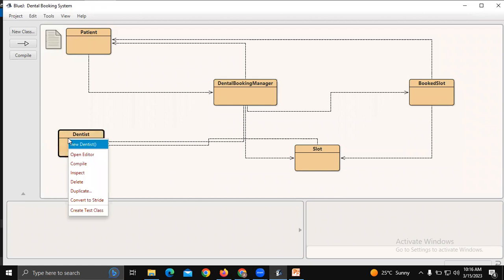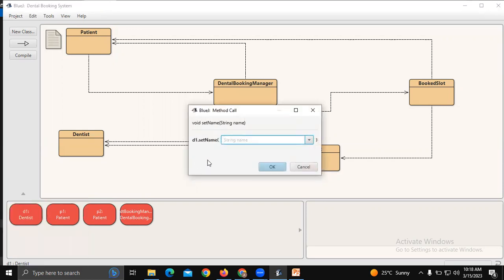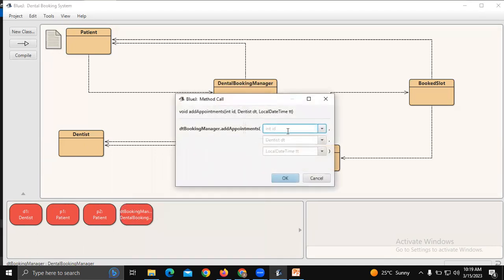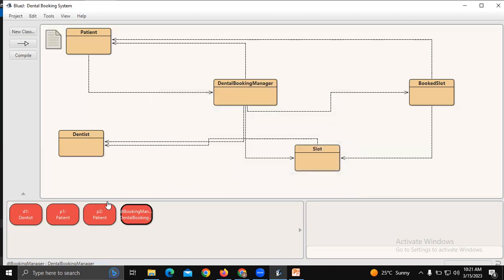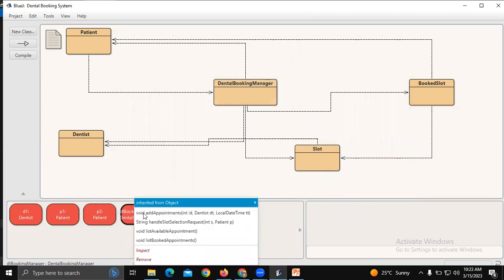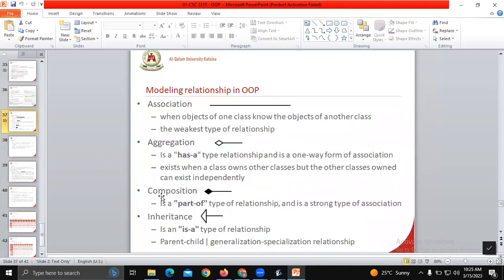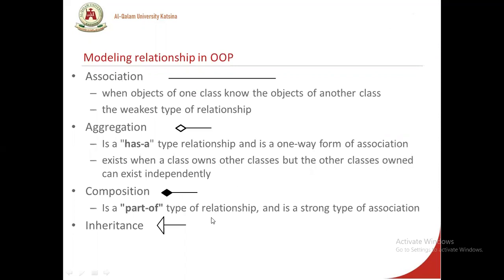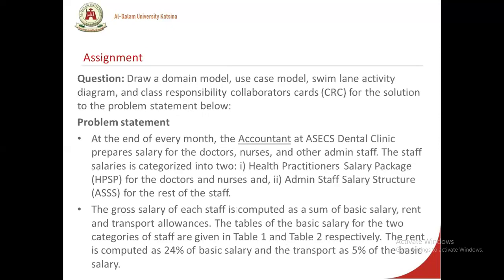Lecture 2 2